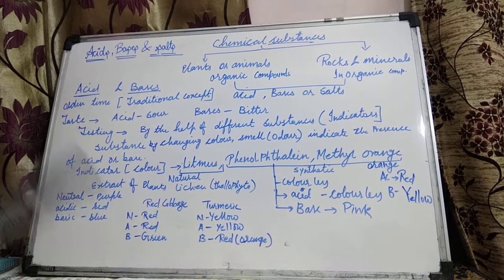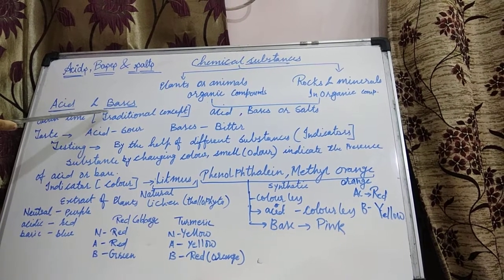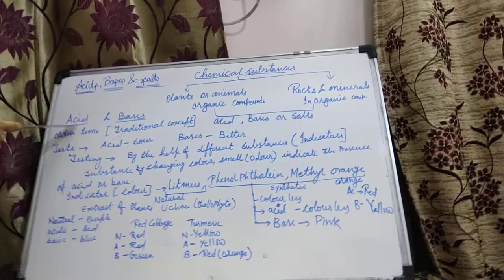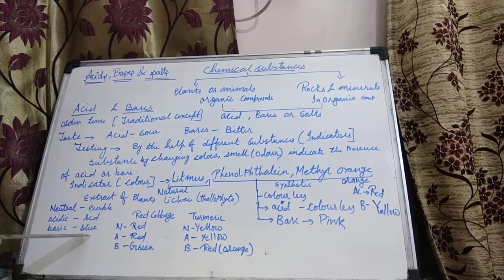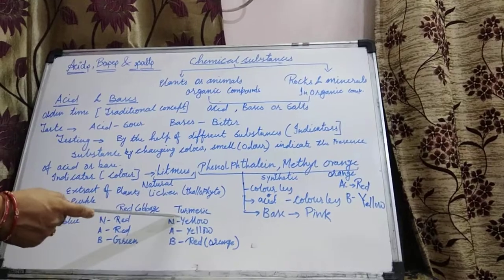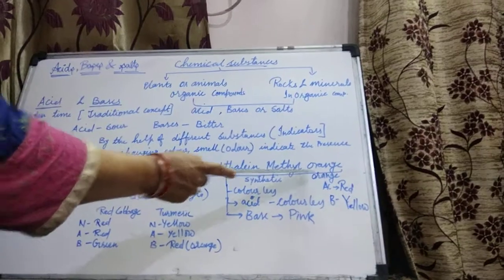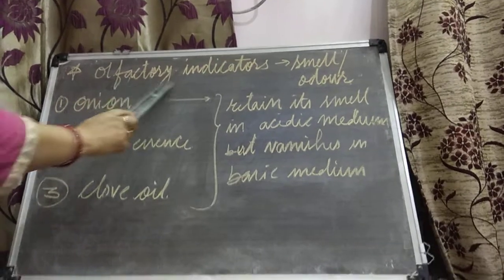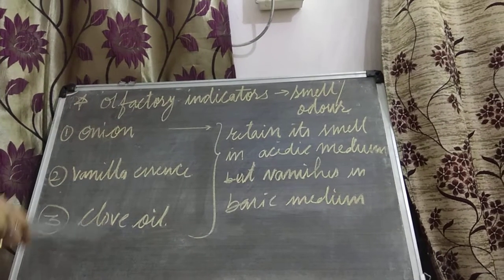Acids ,bases and salts introduction